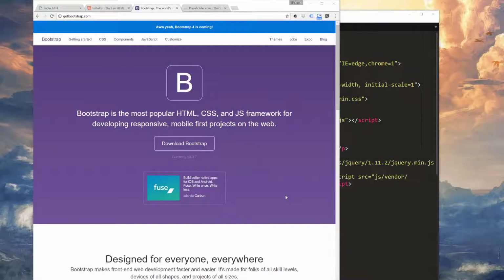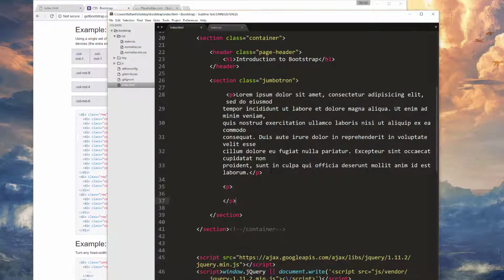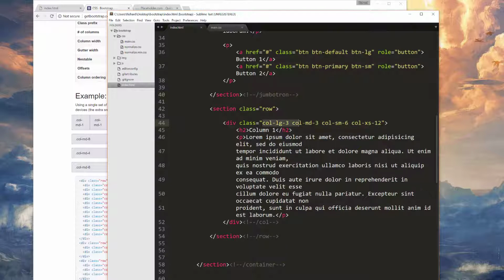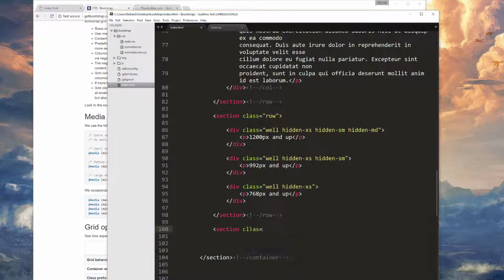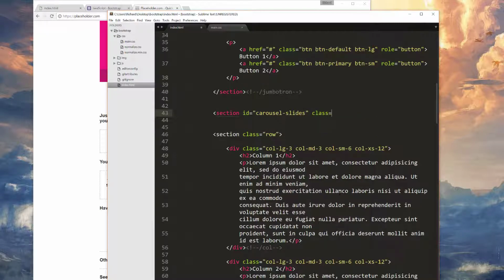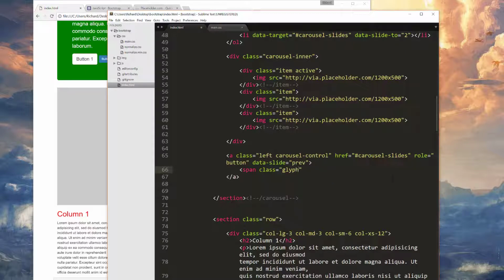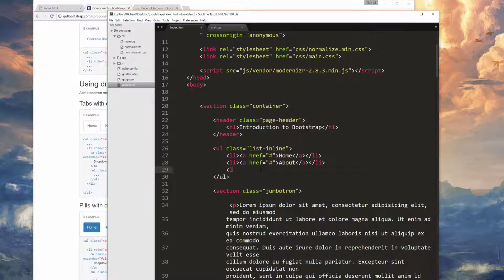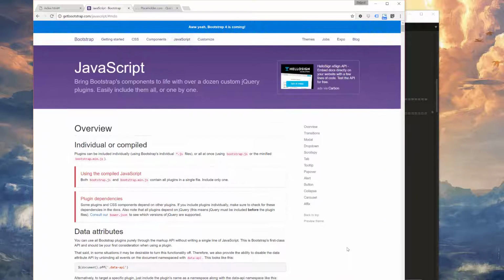Bootstrap Introduction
Learn to work with Bootstrap to create responsive websites quickly and easily. I review how to work with Bootstrap's Grid system, slideshows, and include navigation.